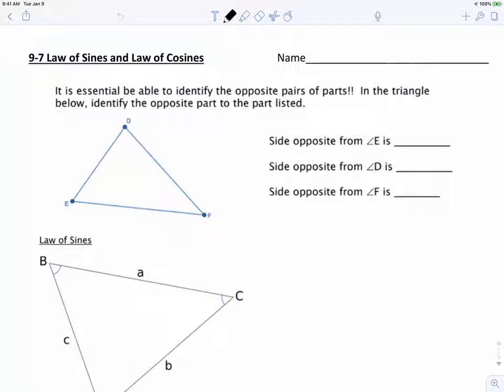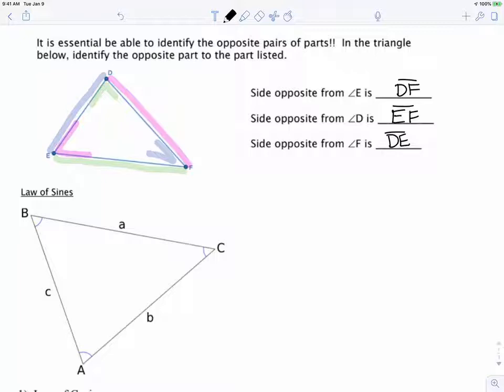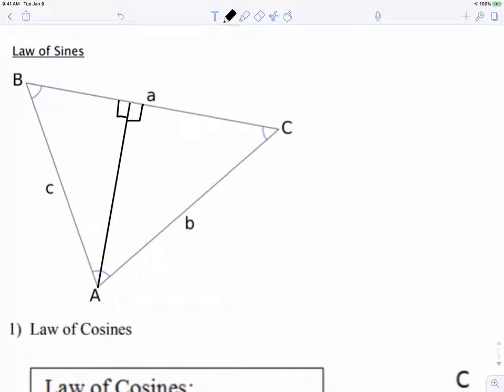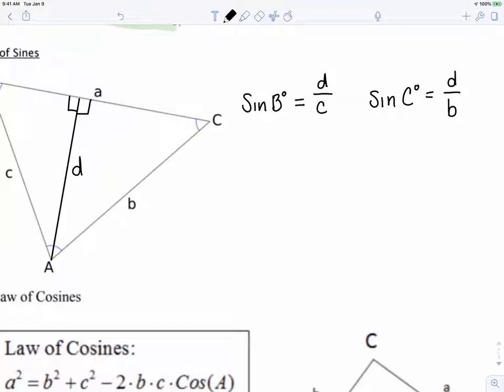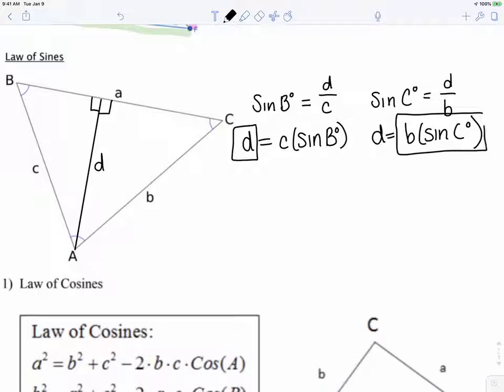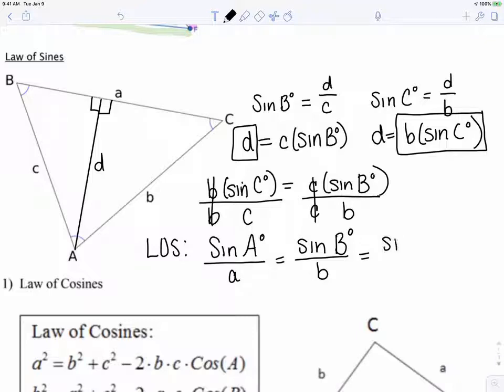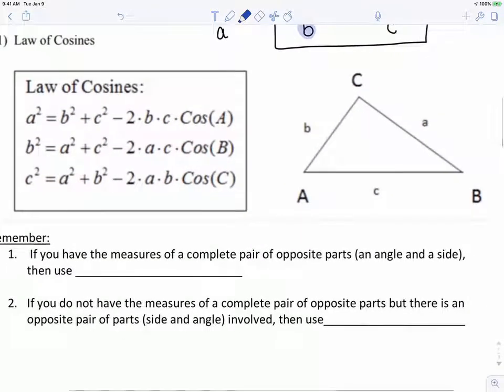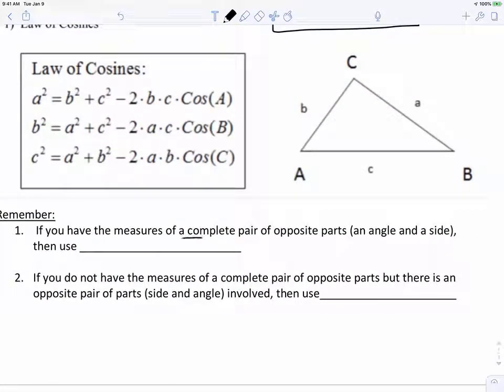law of sines and cosines part 1